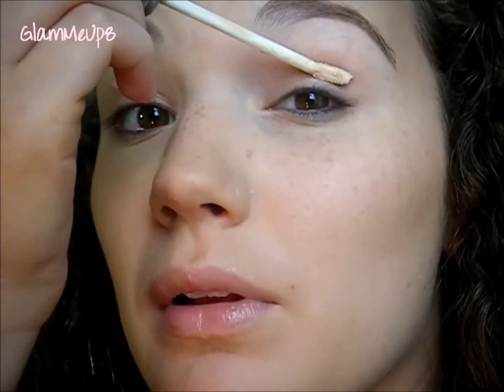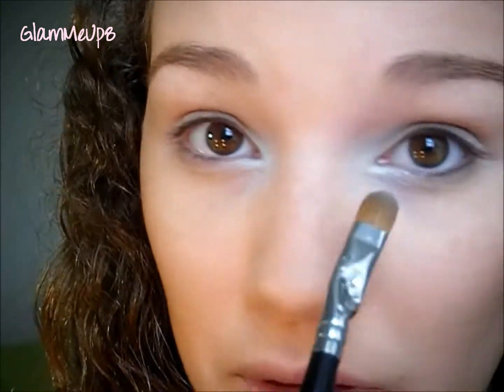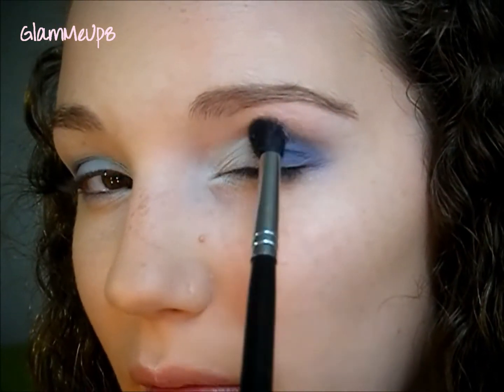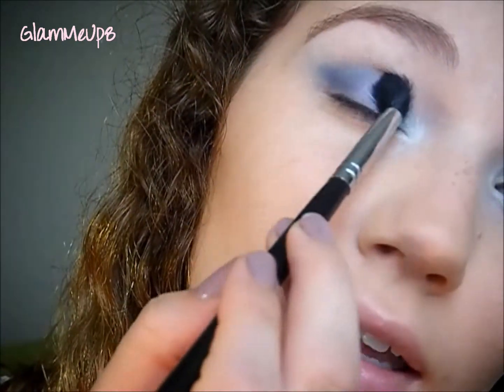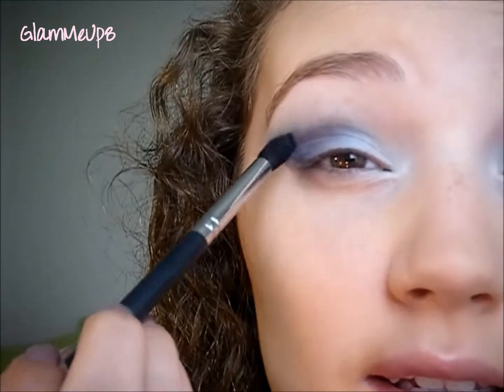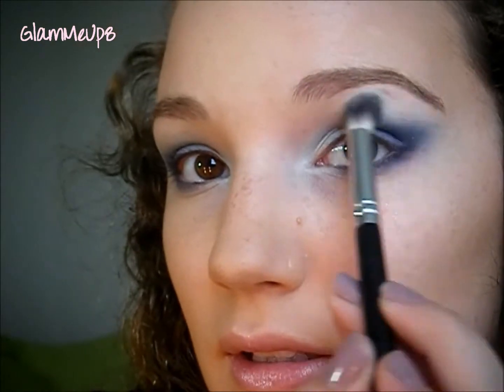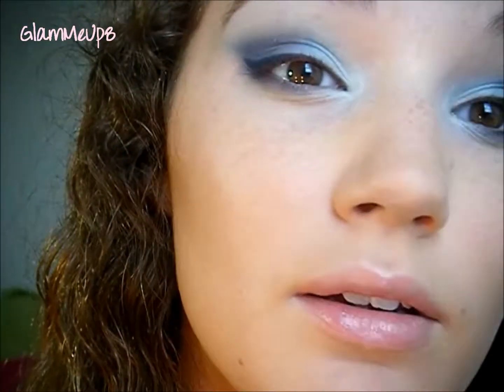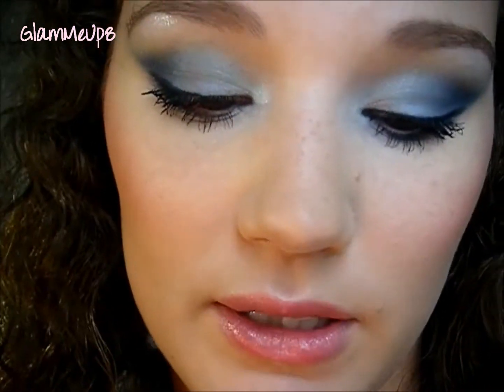Tutorial: Navy Smokey Eye ft. Maybelline Color Explosion in Blue Blowout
ULTA: $3.50 off $10 with code 66106. - Expires October 1